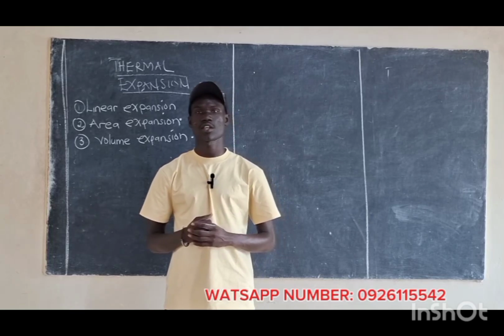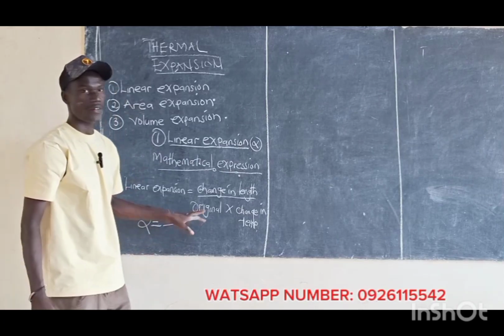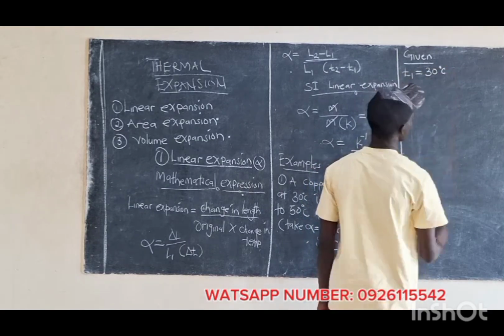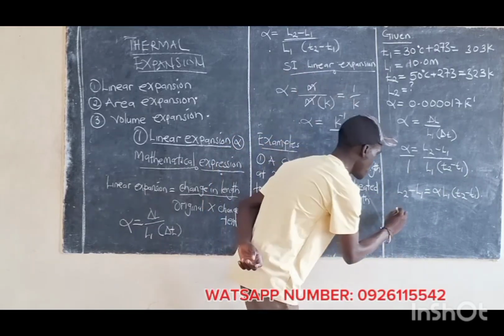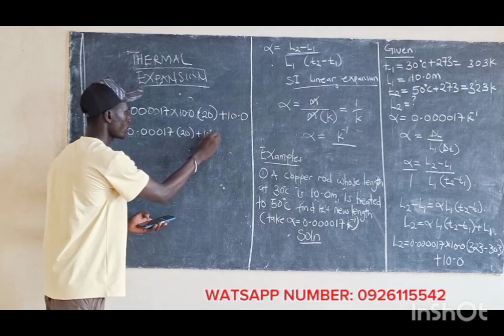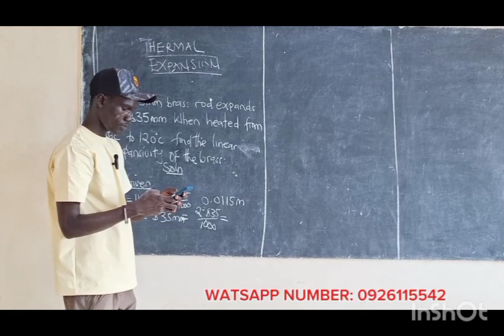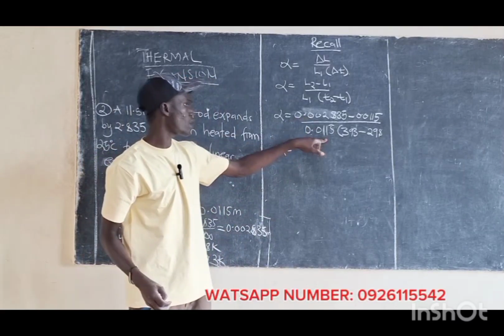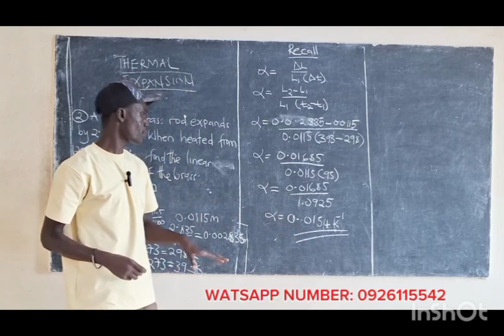May 9, 2026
after watching this uh will be an expert in solving problems under linear expansion 😁